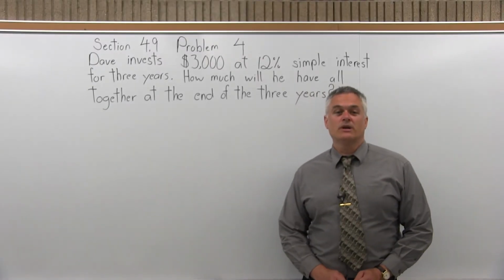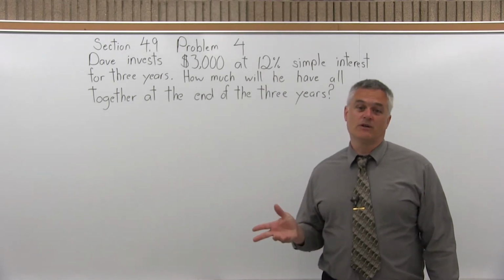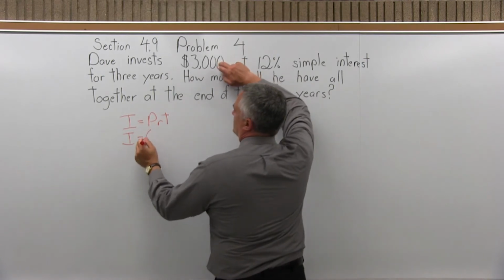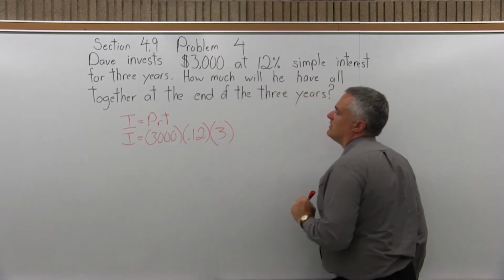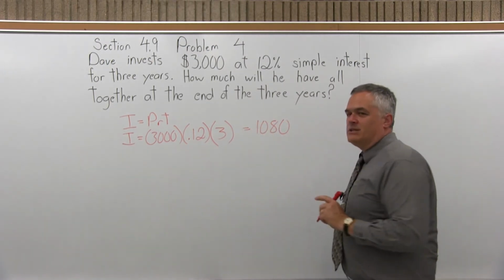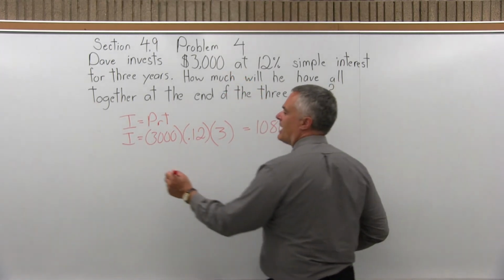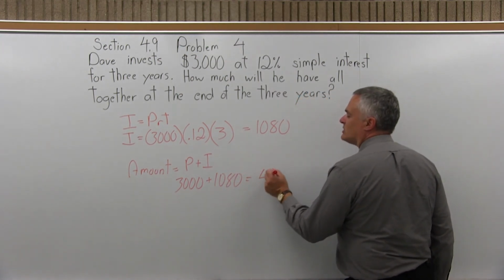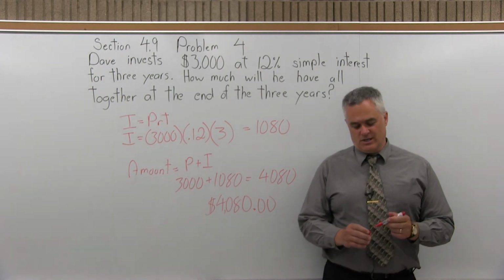MTH 011: Section 4.9 Problem 4 - Mathematics with Dan Avedikian